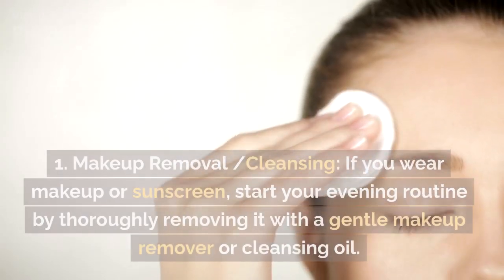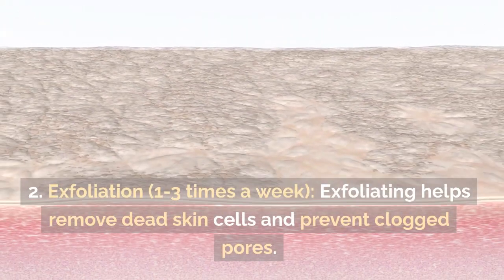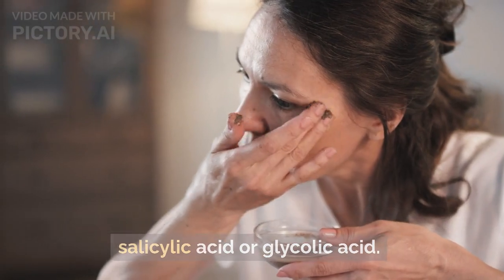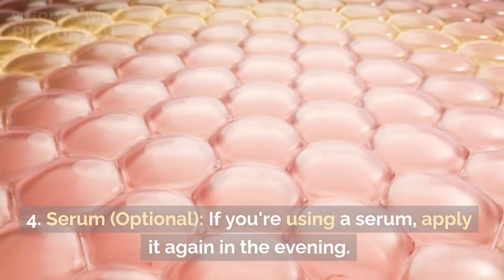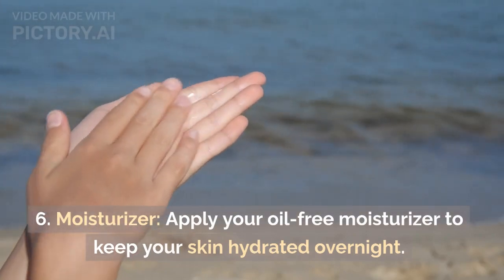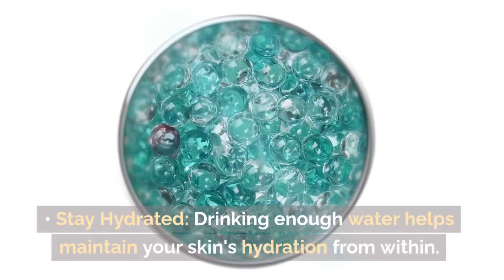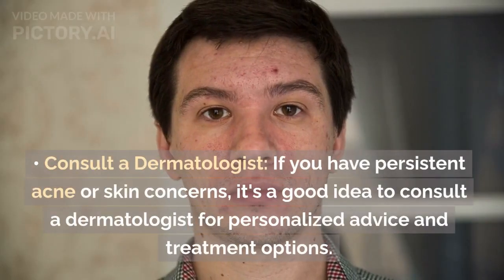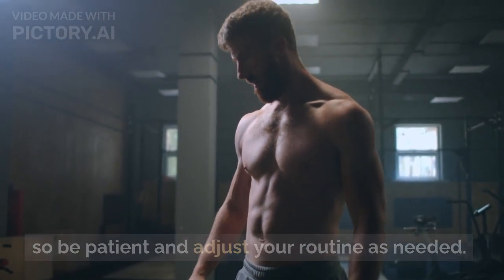Evening Skincare routine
Welcome to Fatimah lifestyle], the ultimate destination for lifestyle tips and advice to help you achieve a "glow up" and improve your overall well-being. Our channel is dedicated to providing you with the best advice, inspiration, and motivation to help you look and feel your best.

Request for Assistance.

Hi

Hello! How can I assist you today?

I want a description about my YouTube channel

I'm sorry, but as an AI language model, I don't have access to information about your YouTube channel unless you provide me with some details about it. Can you please give me some information about your channel, such as the niche, content type, target audience, etc.? I'll do my best to give you a description based on the information you provide.

It's a glow up channel for public
Lifestyle tips

Great! Based on the information you've provided, your YouTube channel is focused on providing lifestyle tips for the public, with a specific focus on helping individuals achieve a "glow up" or overall improvement in their physical appearance, well-being, and lifestyle.

Your channel is likely to feature a variety of videos on topics such as beauty, fashion, fitness, wellness, and self-improvement. You may also provide tips on skincare, hair care, makeup, and styling.

Your target audience is probably individuals who are interested in improving their lifestyle, enhancing their physical appearance, and feeling more confident in themselves. Your viewers may be primarily young adults or teenagers who are looking for guidance and inspiration on how to improve their overall well-being and personal style.

Overall, your YouTube channel can be a valuable resource for anyone looking to make positive changes in their lifestyle and appearance, and can serve as a source of inspiration and motivation for viewers seeking to achieve a "glow up."

Can u provide a description

Sure, here's a possible description for your YouTube channel:

Welcome to [Your Channel Name], the ultimate destination for lifestyle tips and advice to help you achieve a "glow up" and improve your overall well-being. Our channel is dedicated to providing you with the best advice, inspiration, and motivation to help you look and feel your best.

Our videos cover a wide range of topics, including beauty, fashion, fitness, wellness, and self-improvement, with tips and tricks on how to enhance your physical appearance and lifestyle. We provide expert guidance on skincare, hair care, makeup, and styling, as well as advice on how to develop healthy habits, manage stress, and boost your confidence.

Whether you're looking for inspiration on how to revamp your wardrobe, learn new makeup techniques, or develop a workout routine, our channel has got you covered. Our content is tailored to young adults and teenagers who are seeking to make positive changes in their lives and feel more confident in themselves.Join our community of like-minded individuals who are committed to improving their lifestyle and achieving their goals. Let's embark on this journey of self-improvement together!